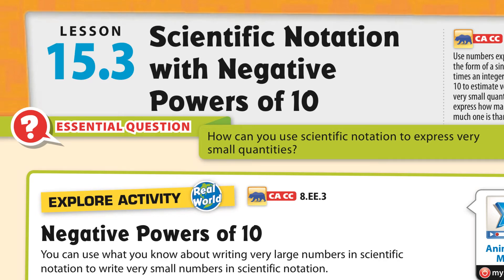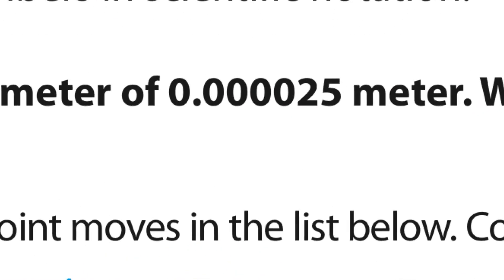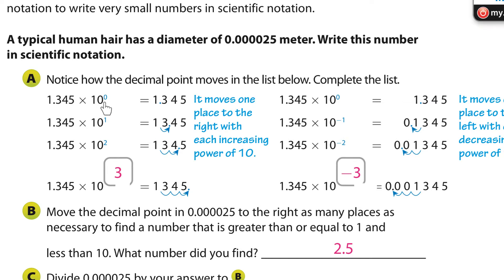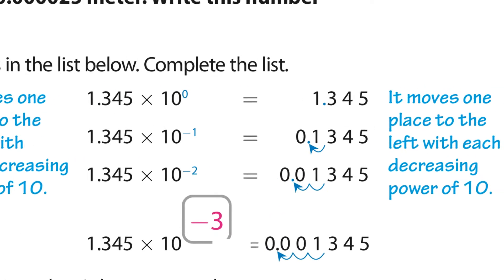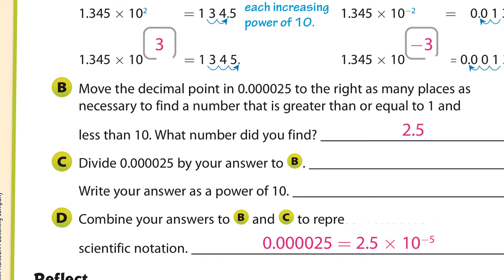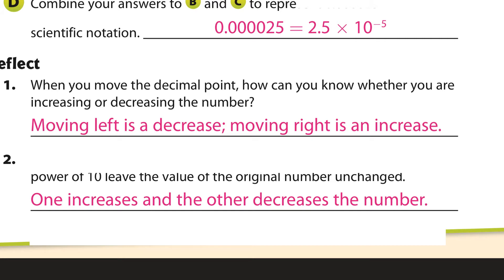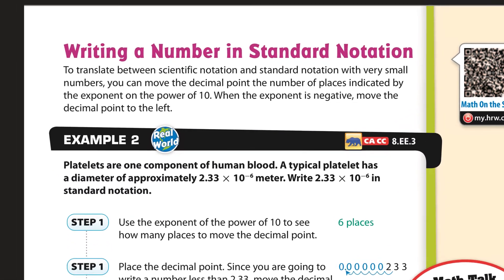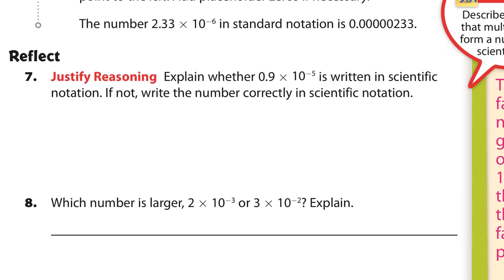Lesson 15.3 Scientific Notation with Negative Powers of 10